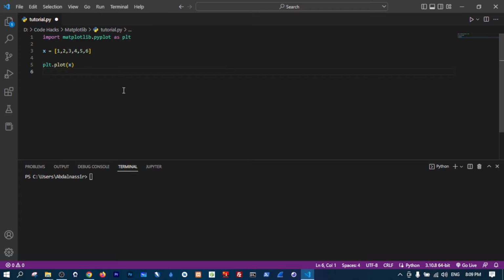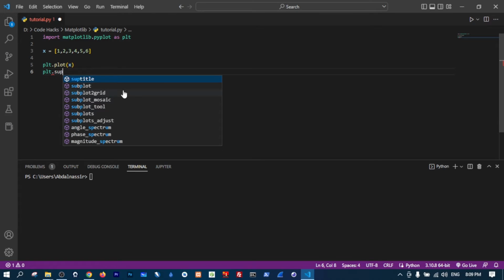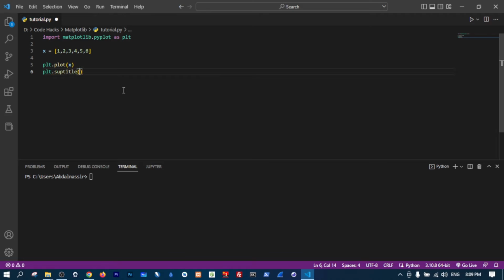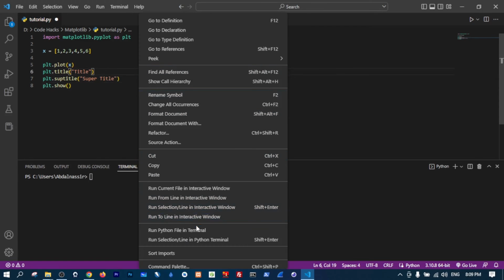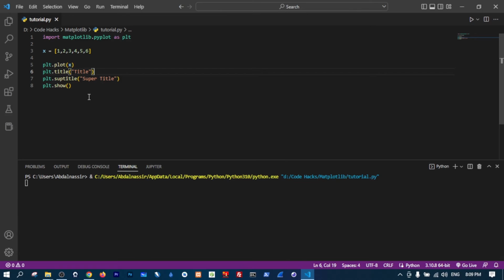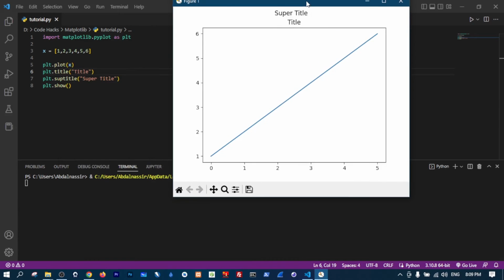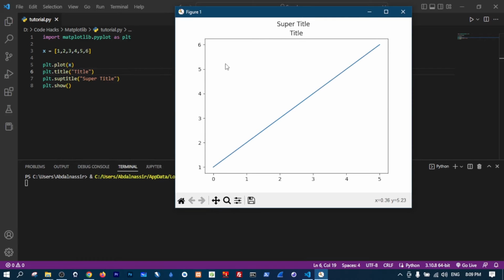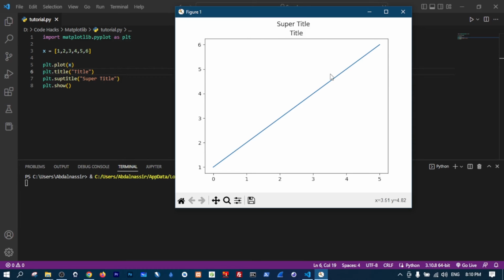12. Matplotlib - Super Title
Unlike titles you can add super titles to any matplotlib chart.